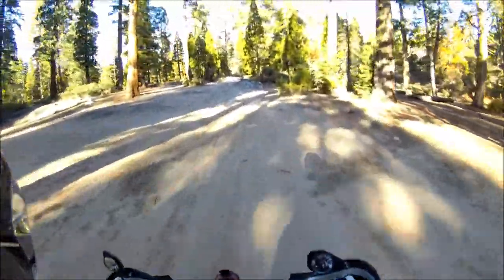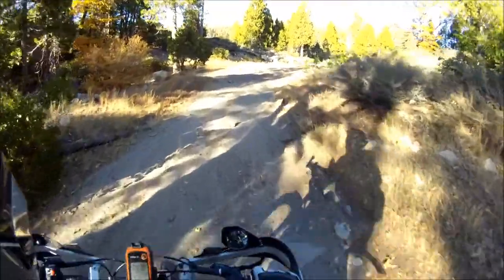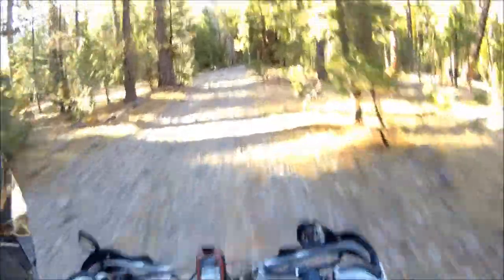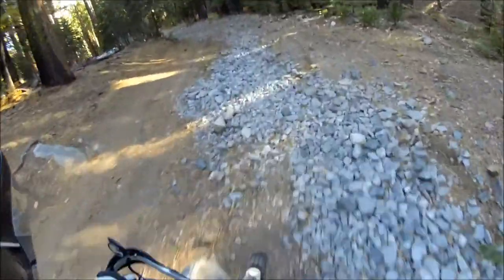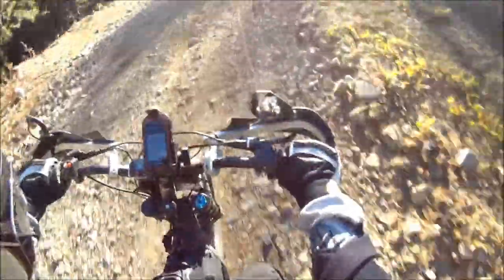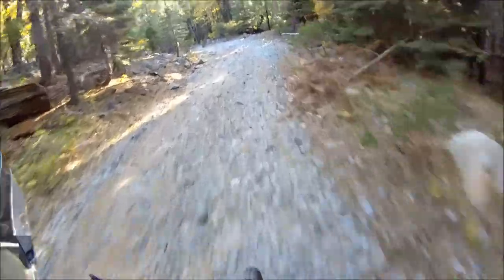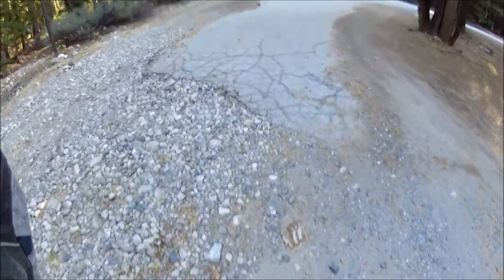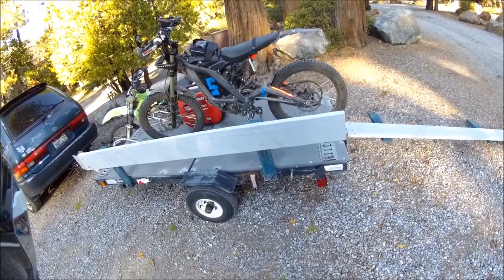Light Bee vs Old Rubicon Trail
In this video I've just finished with our Bunker Hill adventure ride and with about 28% battery power left we ride the Old Rubicon Trail near the Airport Flats Campground and see how the Light Bee does.